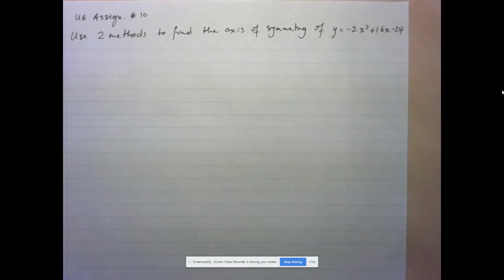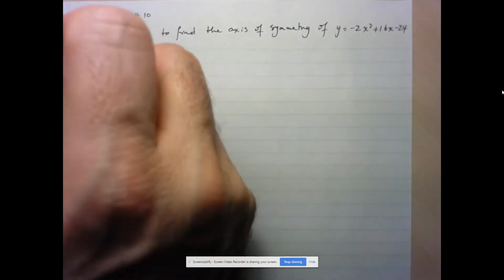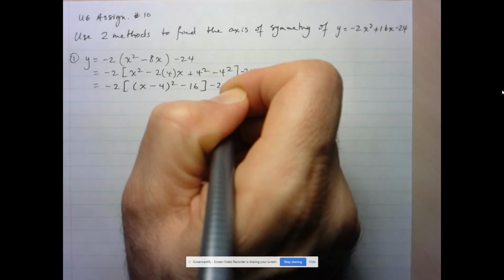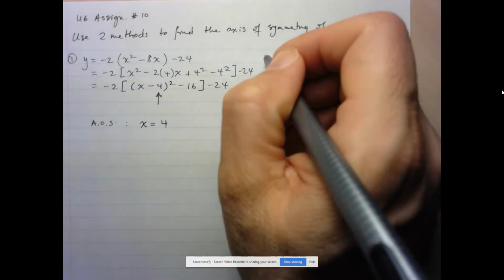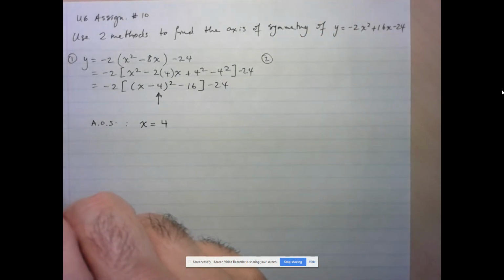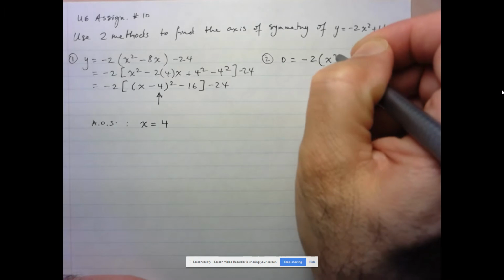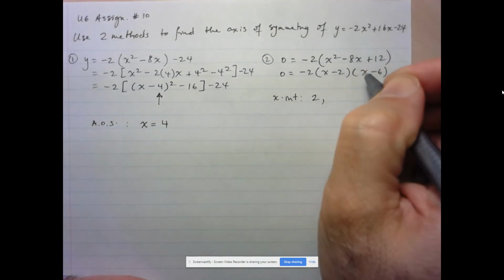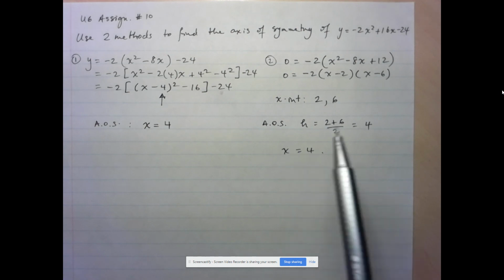MPM2D U6 Assign. # 10